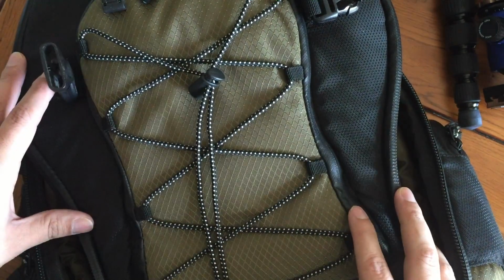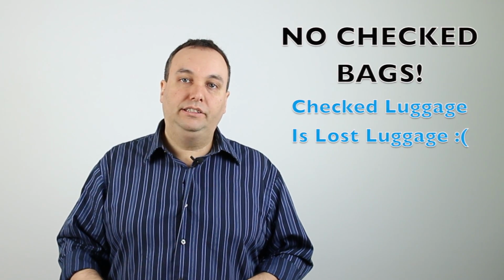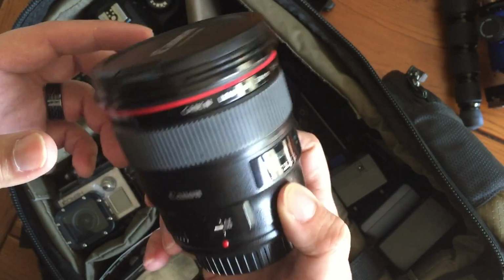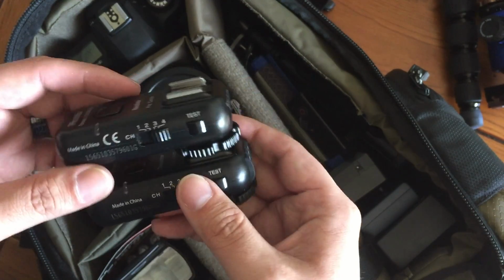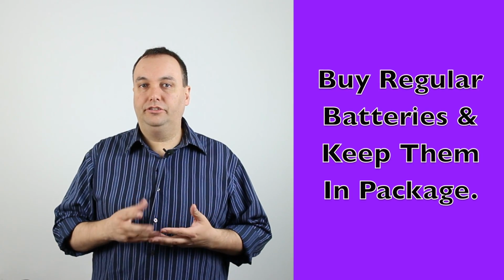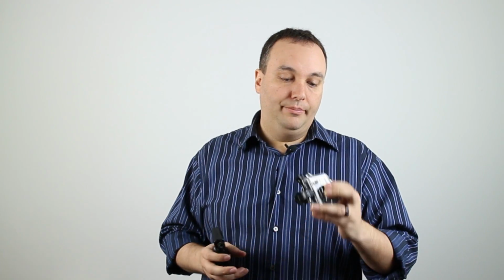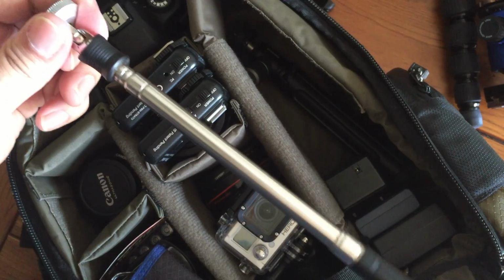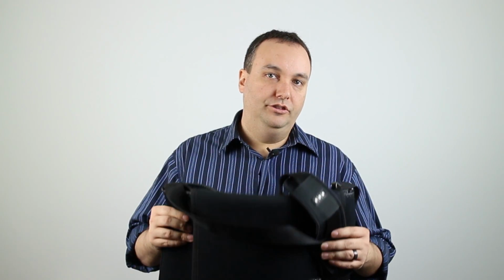Travel Photography Gear - Travel Gear We Took To Hawaii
Travel photography gear that Sara and I take on most of our travels.  If you are anything like us you might be brain storming on what travel photography gear to take and what to leave at home.  If you are a professional photographer or just do it for fun you might still be thinking about taking everything including the kitchen sink.  After traveling from one place to another I realized that I should leave the big gear at home.  Enjoy your vacation with your family and friends.  It's not that you can't bring good gear but do you really need all your gear when you are traveling with family and friends?

0:24 Travel Photography Gear
0:42 Travel Photography

Our travel photography gear can be found below...
Canon 5D Mark II
Canon 24mm 1.4
Canon 50mm 1.4
Canon 200mm 2.8
Canon 580ex II

Canon S110
GoPro Hero 4

Small Tripod
Travel Tripod
Phottix Triggers
VidPro Extender